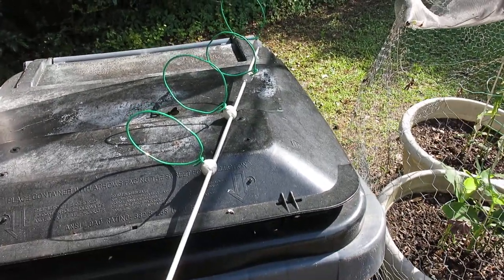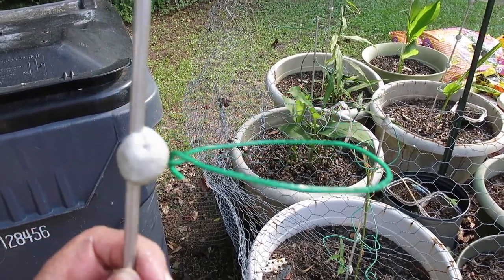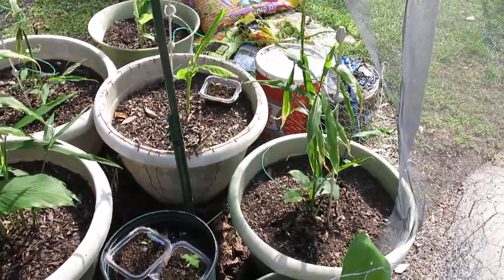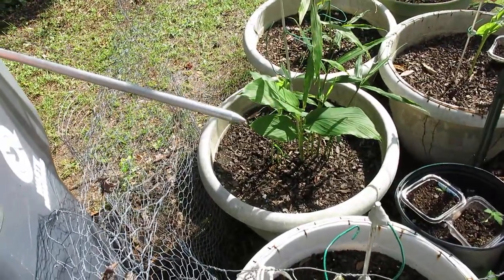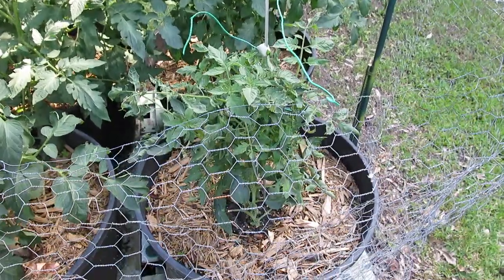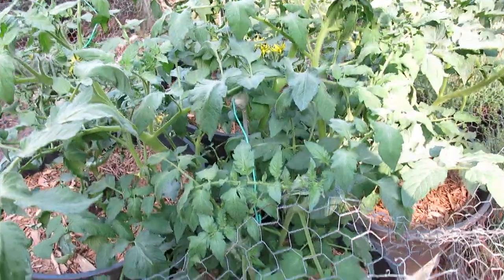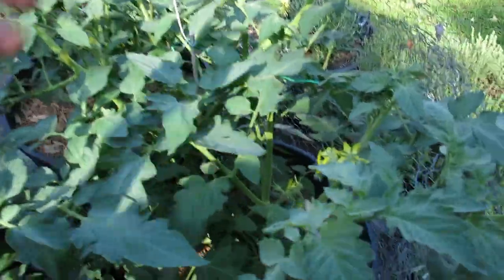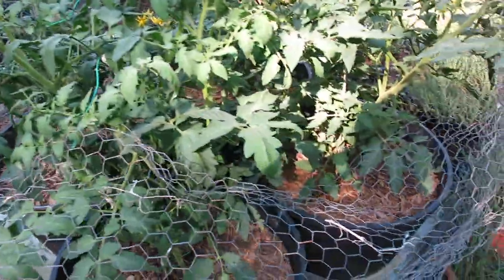zbv Garden Plant Stake longer video with tomatoes! HD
Some more video footage of my plant stakes in my own garden.